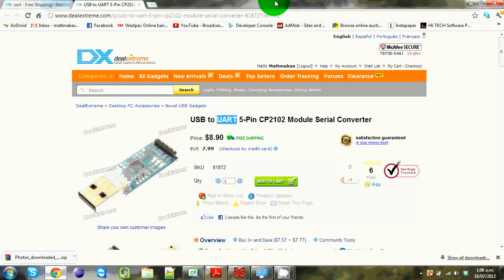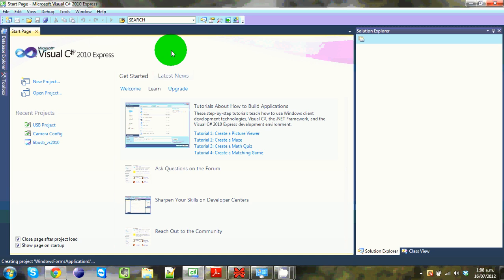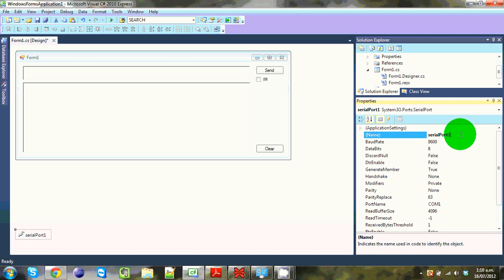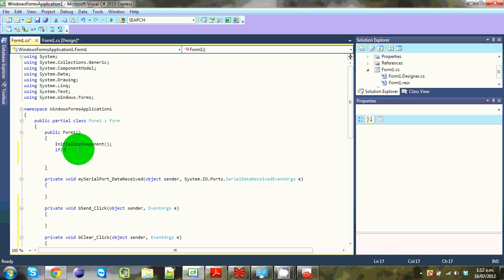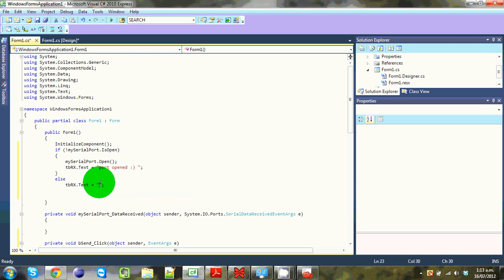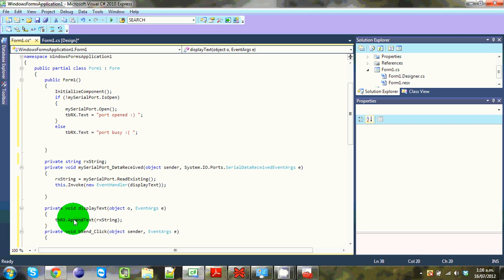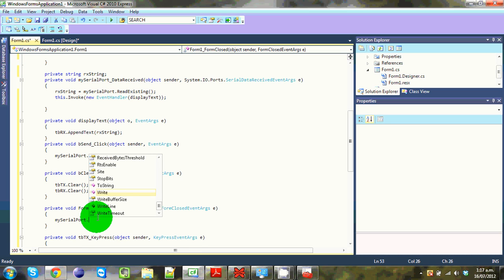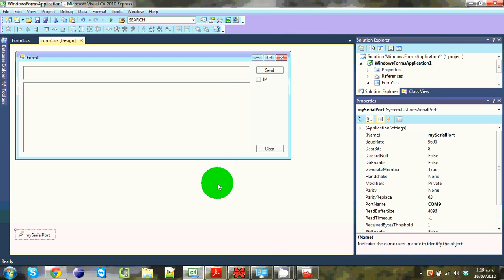Visual C# Serial Port + UART Module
In this tutorial make a simple Serial Port program using Visual C#
Type of module I'll be using: